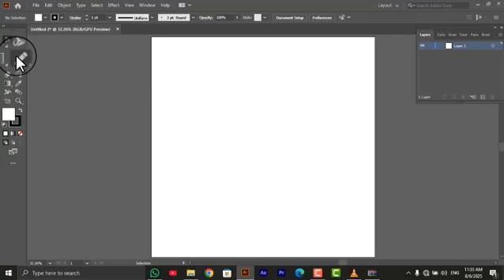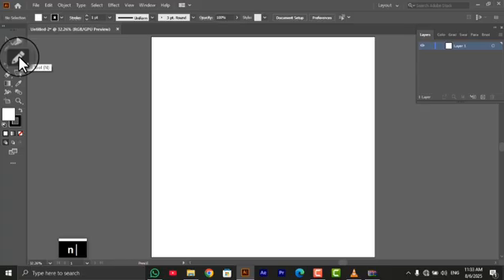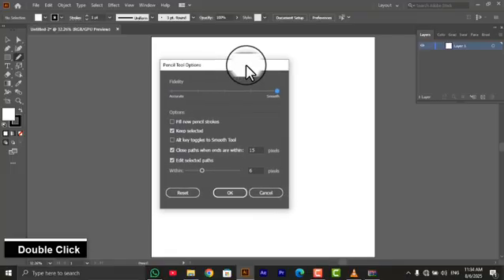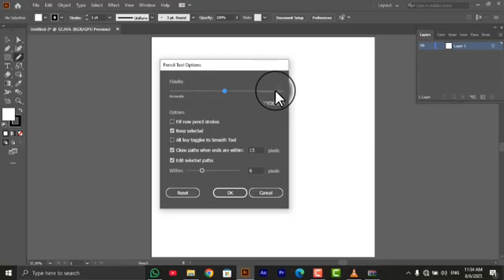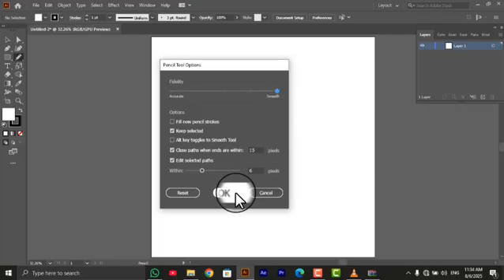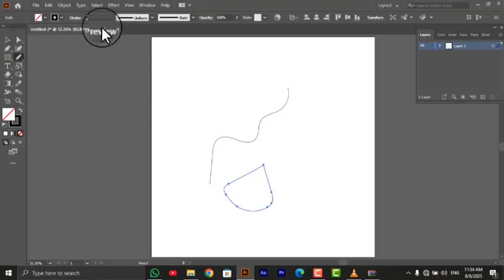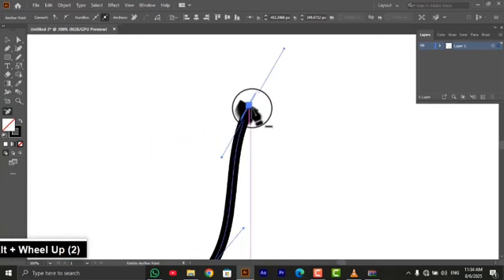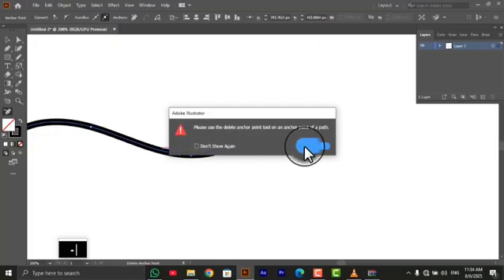Using the pencil Tool in illustrator | Step by step Guide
I'm excited to share my knowledge and expertise in graphic design, and today I show How to use  pencil tool in Adobe Illustrator.

  On this channel, you'll find easy hacks, tips, and tricks to help you master the graphics designing  skills.

From beginner-friendly guides to advanced techniques, I'll cover it all. Whether you're a student, professional, or hobbyist, I aim to provide valuable content that helps you achieve your goals. 💻

Chapters
00:00 Intro
00:11 Step 1: Select the Pencil Tool
00:38 Step 2: Understanding Tool Options
01:12 Step 3: Drawing with the Pencil Tool
01:30 Step 4: Editing Paths
01:42 Step 5: Tips and Tricks

if you want to your pixelated image make high resolution